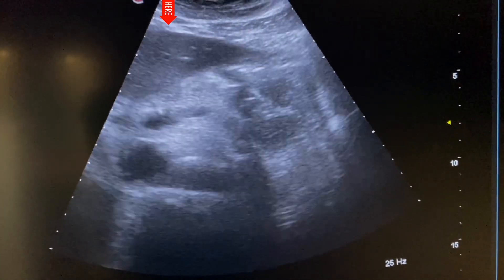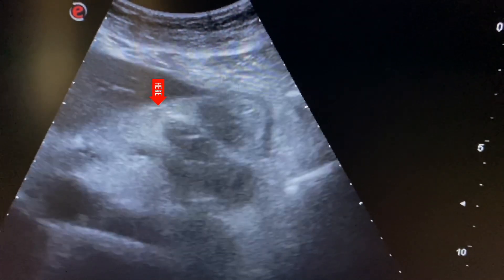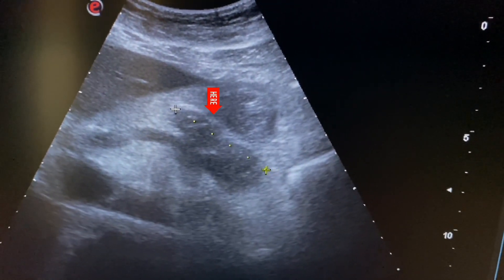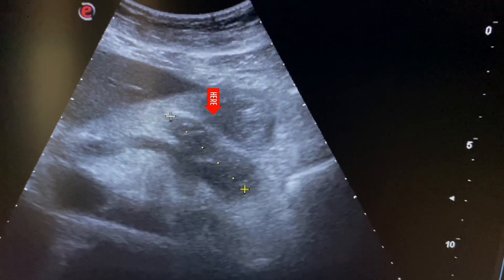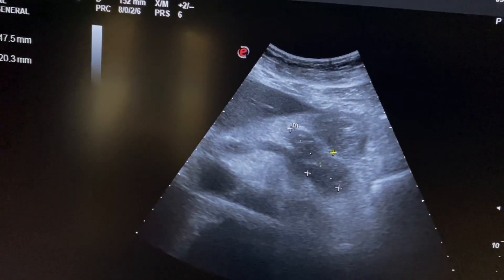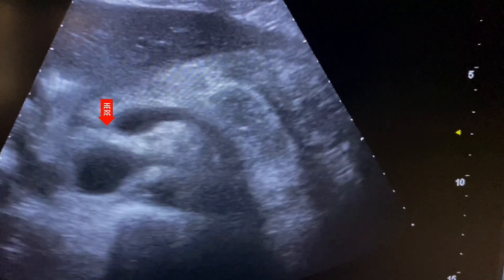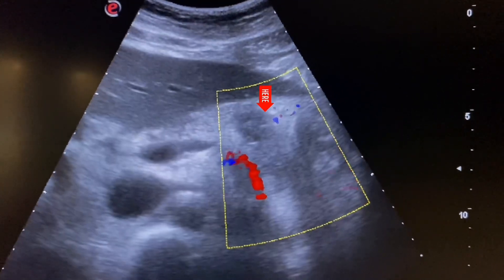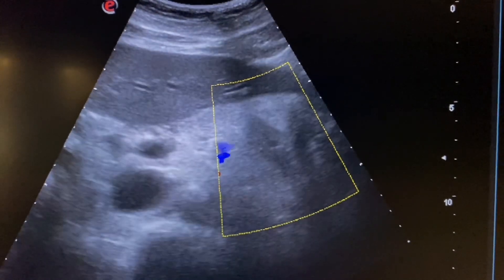ultrasound of pancreas | pancreatitis | Pancreas ultrasound normal vs abnormal | abdominal ultrasoun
A pancreas ultrasound is a diagnostic imaging test used to evaluate the pancreas, which is an organ located in the abdomen that plays a role in digestion and insulin production. It is typically performed using an abdominal ultrasound or, in some cases, an endoscopic ultrasound (EUS) if a more detailed view is needed.
Indications for a Pancreas Ultrasound
This test is often ordered to evaluate symptoms or conditions such as:
• Persistent abdominal pain
 • Jaundice (yellowing of the skin/eyes)
 • Suspected pancreatitis (inflammation of the pancreas)
 • Suspected pancreatic cysts, masses, or tumors
 • Monitoring known pancreatic conditions
 • Detection of gallstones or bile duct obstruction, which may impact the pancreas
Preparation
Preparation varies depending on the type of ultrasound:
1. Abdominal Ultrasound:
 • Fasting: Patients are typically asked to fast for 6–8 hours before the procedure to reduce gas in the stomach and intestines, which can interfere with imaging.
 • Avoid fatty foods before fasting, as these can make imaging more challenging.
 2. Endoscopic Ultrasound (EUS):
 • Patients are sedated for the procedure, and fasting is required for at least 6–8 hours beforehand.
 • This procedure is typically performed by a gastroenterologist.
Procedure
1. Abdominal Ultrasound:
 • The patient lies on their back or side.
 • A technician or radiologist applies a gel to the abdomen and uses a handheld probe (transducer) to capture images.
 • The test is painless and usually takes 20–30 minutes.
 2. Endoscopic Ultrasound (EUS):
 • A flexible endoscope with an ultrasound probe is passed through the mouth into the stomach or small intestine.
 • This approach provides detailed images of the pancreas and surrounding structures.
What Can Be Detected?
    • Pancreatic abnormalities:
 • Inflammation.
      My ultrasound video will help Sonologist ultrasound technologists, sonographers, medical imaging technologists and all health care providers that how to perform ultrasound and to find out pathologies. At the end  how to describe ultrasound findings and  write ultrasound diagnosis of these pathologies.